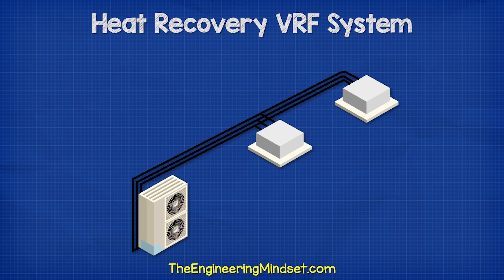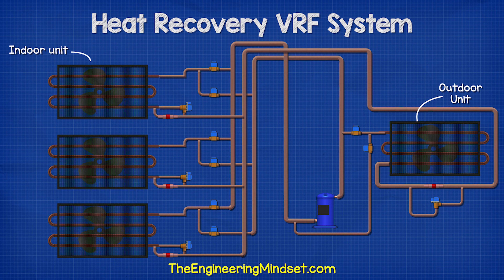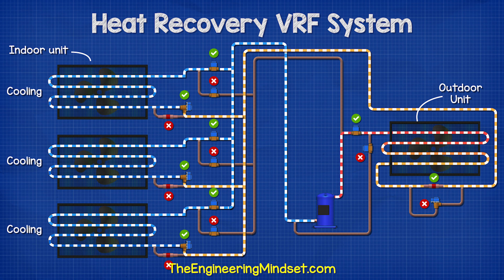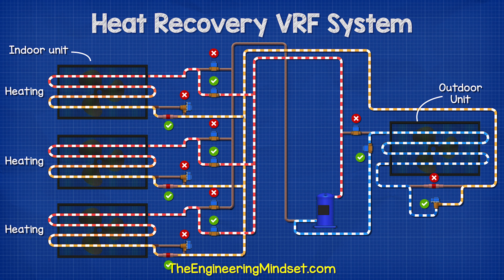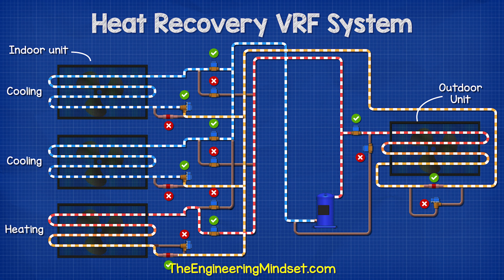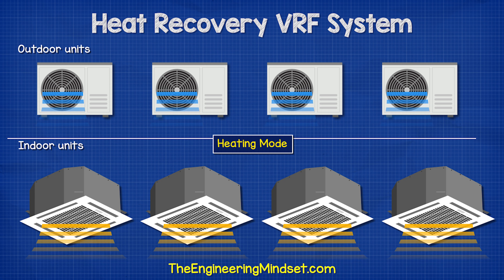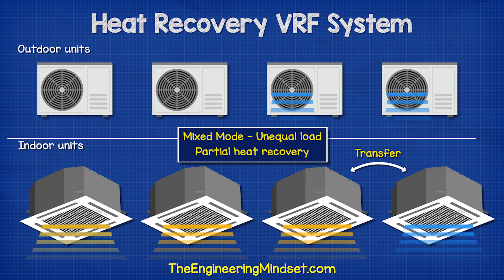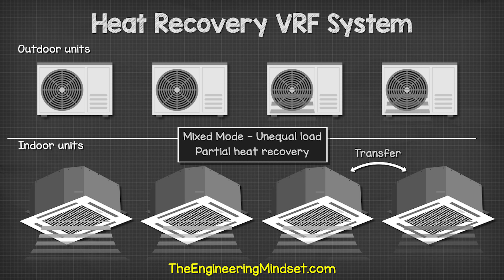Heat Recovery VRF System - How it Works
In this video, we will discuss a heat recoveery VRF system. This system allows buildings to recoup heating and cooling losses, thus saving money on energy bills

The ETS 5M ensures low acoustic level and offers full performance bi-flow capability—enabling quiet, precise performance for both cooling and heating.

In addition, the ETS 5M is ideal for high evaporating temperature Computer Room Air Conditioners (CRAC) with direct expansion.